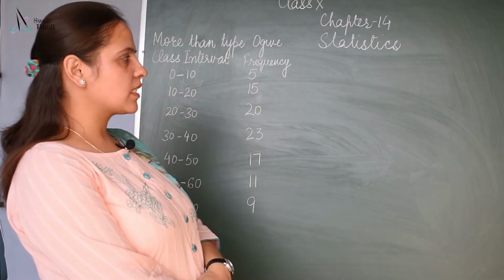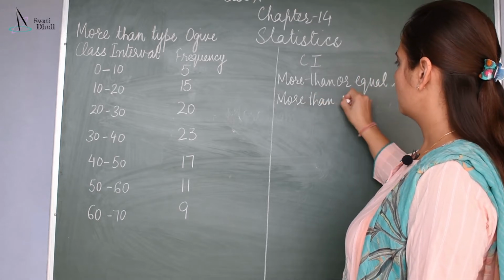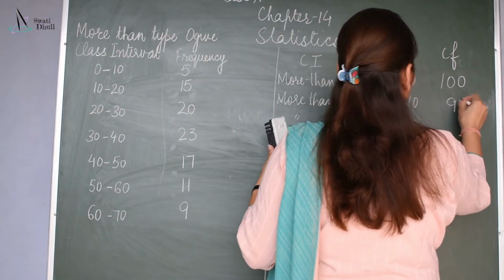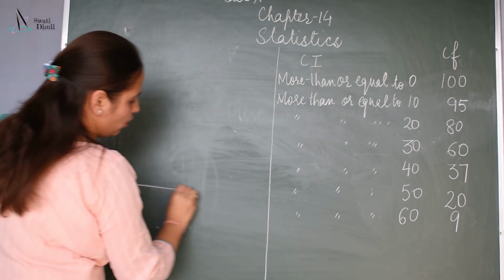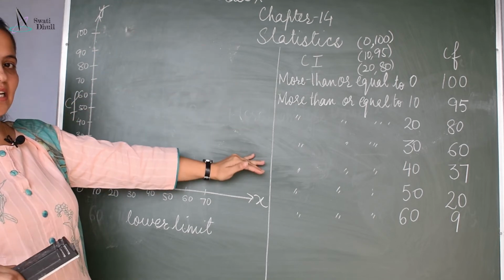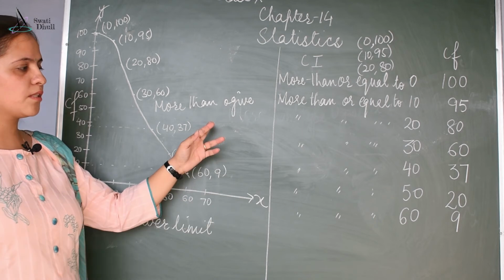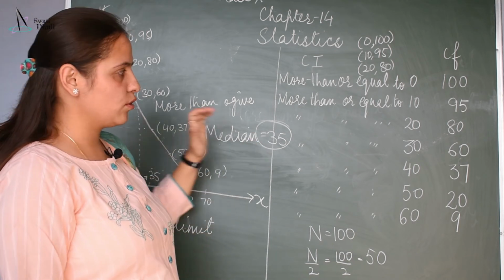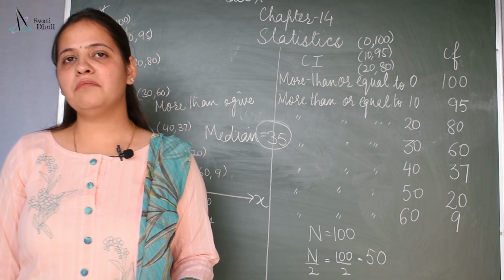Statistics| More Than Type Ogive| Class 10| CBSE Board| By Ms.Swati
This Tutorial includes Cumulative Frequency Distribution More Than Type Ogive.